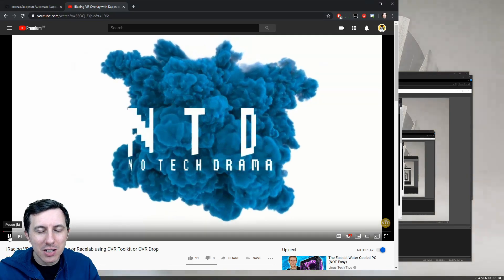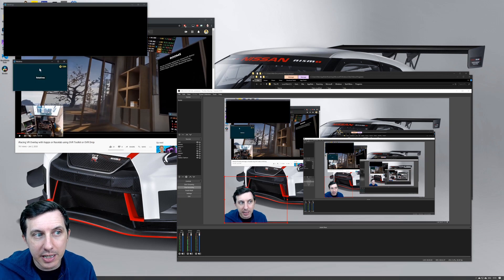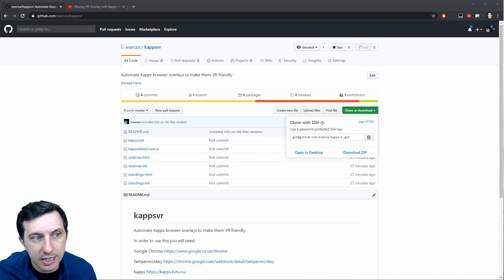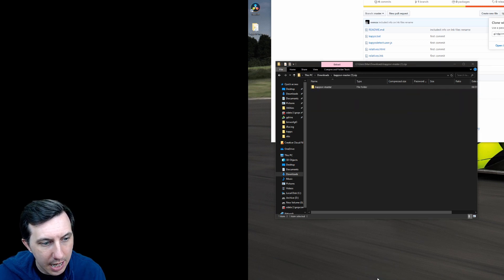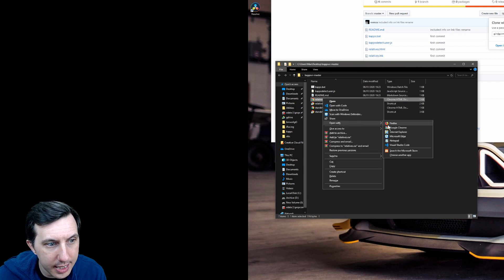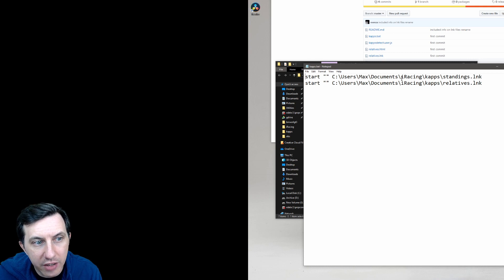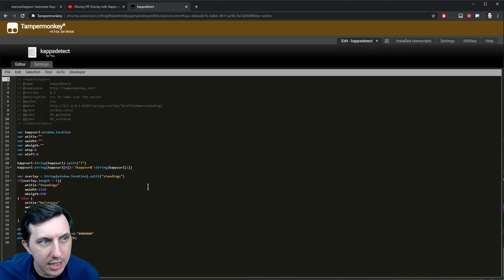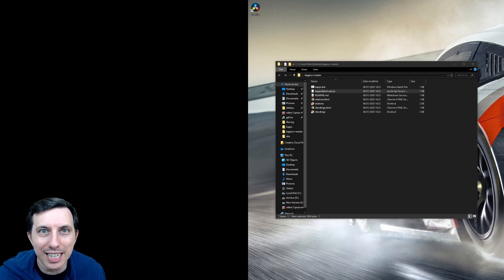Kapps VR Overlay - Automation with Tampemonkey